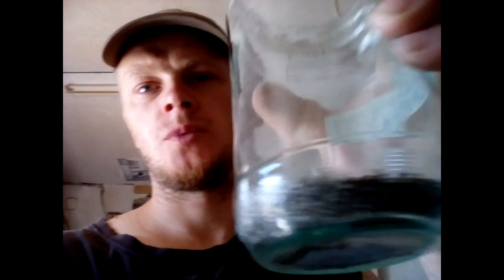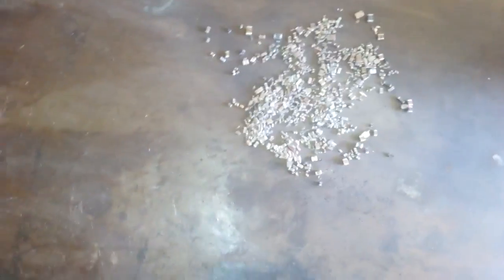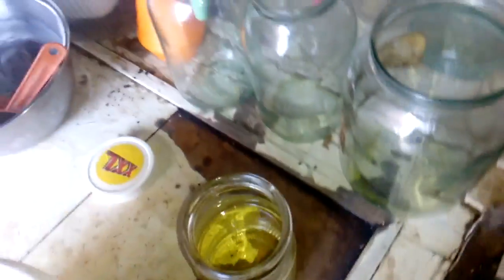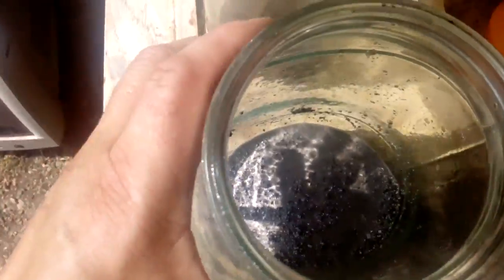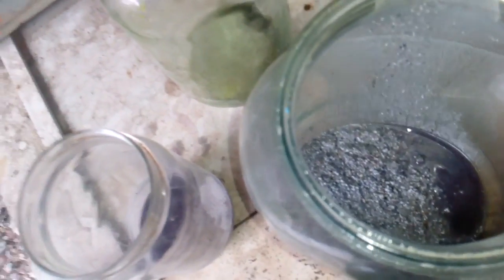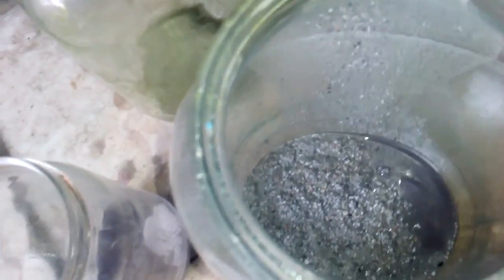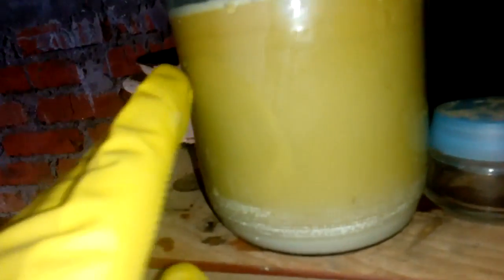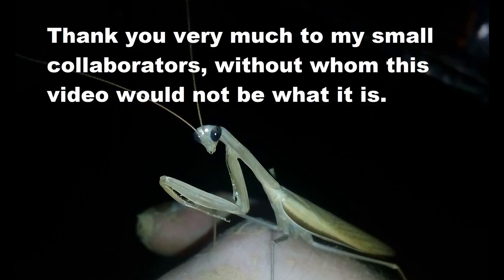Paladium and Silver recovery & refining from MLCC part 1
Hi friend, I'll show you how to recover Paladium and Silver from MLCC (Monolithic Ceramic Capacitators) in your home, with the least possible equipment you can find in your home and environment. You will, of course, need chemicals without which the entire process would not be possible: Hydrochloric acid 32-35% (Hcl), Nitric acid, Ammonium chloride. Chemicals is dangerous and take all precautionary measures. Use protective equipment.